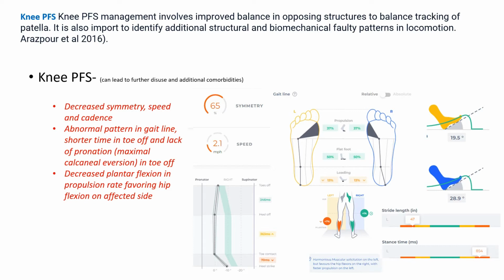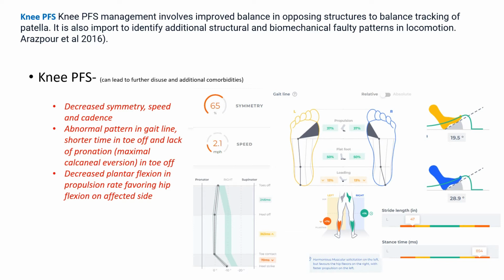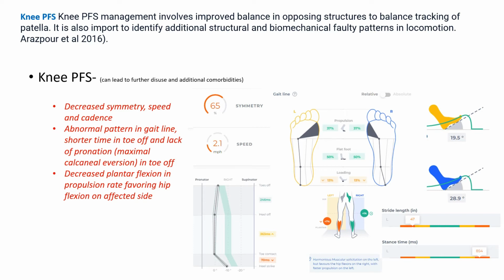Quickview Conditions Patellofemoral Pain Syndrome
DRAFT ONLT